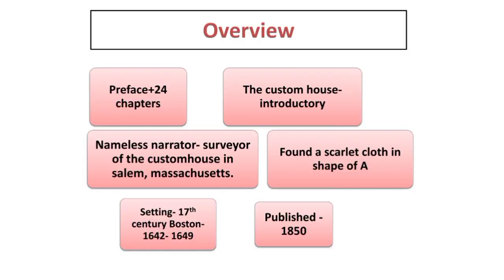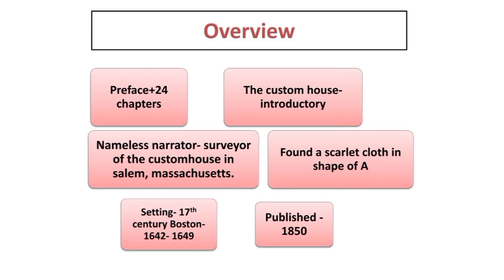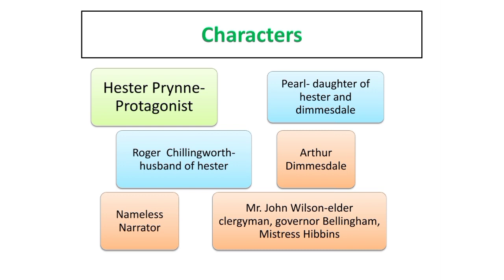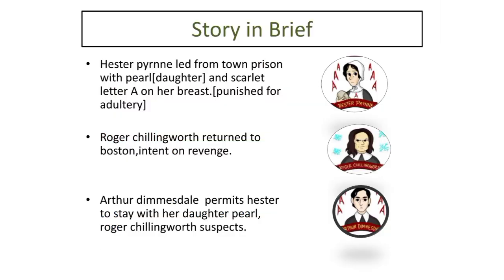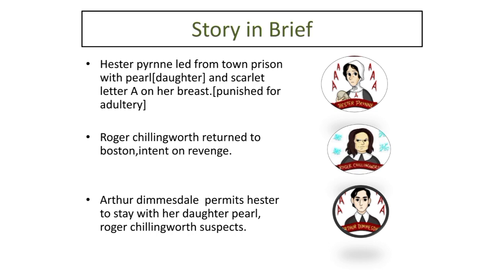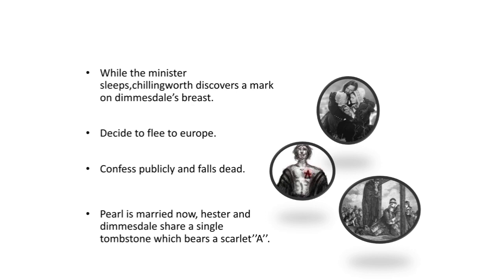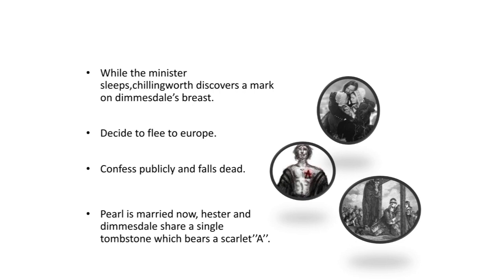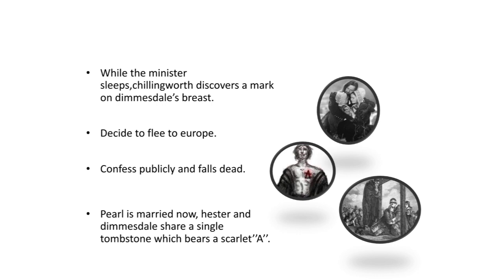The Scarlet Letter: Summary & Overview | Nathaniel Hawthorne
The Scarlet Letter was one of the first mass-produced books in America. It was popular when first published and is considered a classic work today.It inspired numerous film, television, and stage adaptations. Critics have described it as a masterwork and novelist DH Lawrence called it a "perfect work of the American imagination".

Keep Watching Literary Readers

Pratibha❤️